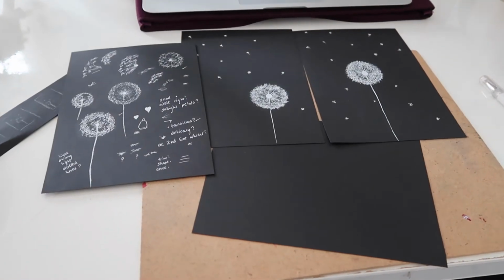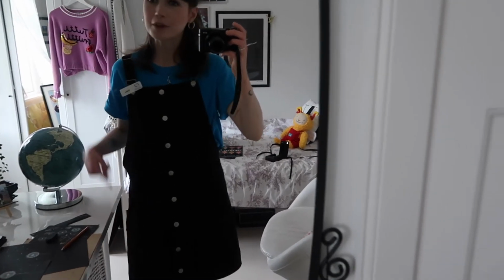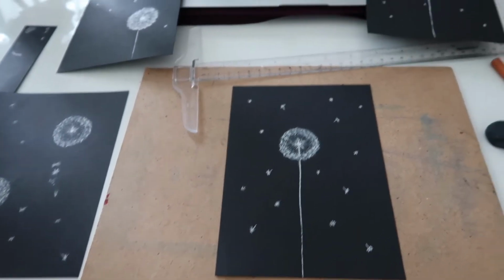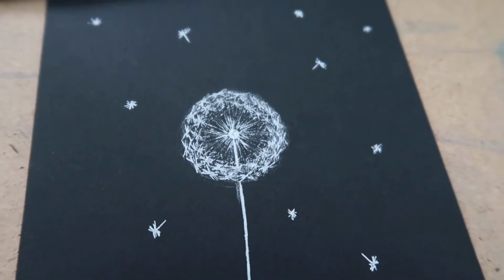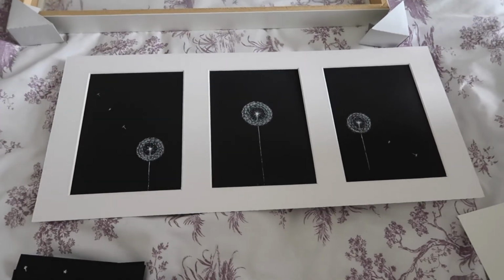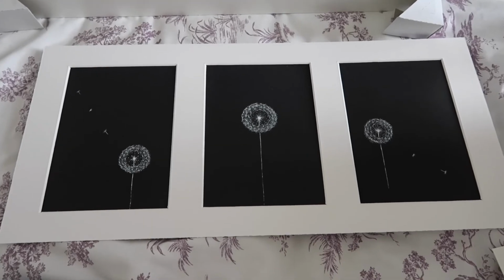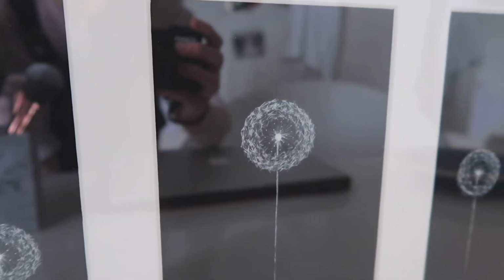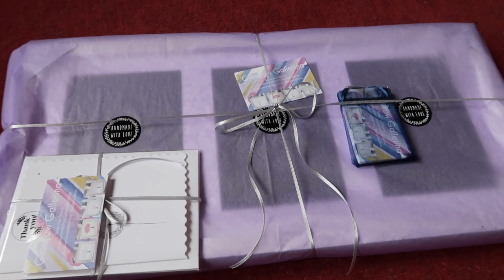Commission Creation Part Two: Dandelion Daydreams Ink Drawing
Hi everyone!

Here comes Part Two of my summer commission creation series: in this video, I'm working on an original illustration of three delicate dandelions! I also have to take a break to lead a library Bookbug session (and to take Gypsy for a dog walk too, of course)!

K xo

Music with thanks to Wayne Jones. The piece I've featured here is called 'Moving On' - check out his work here!